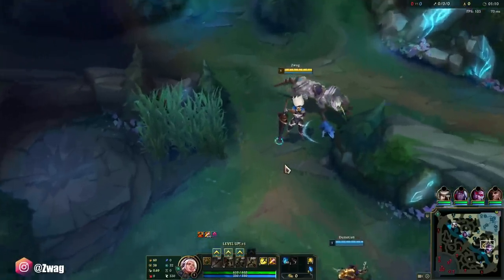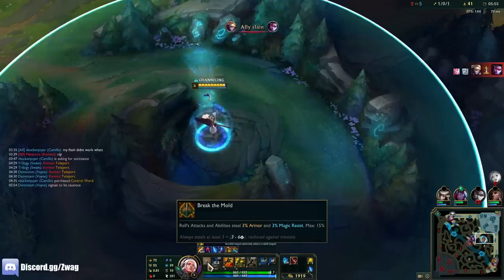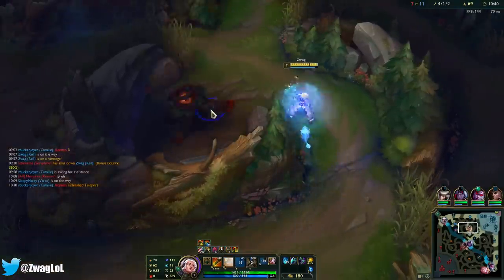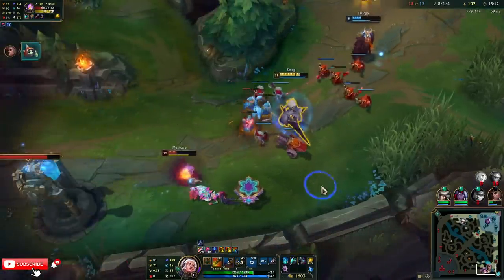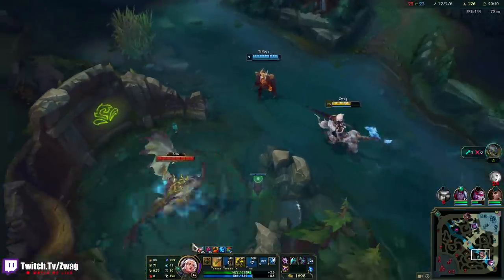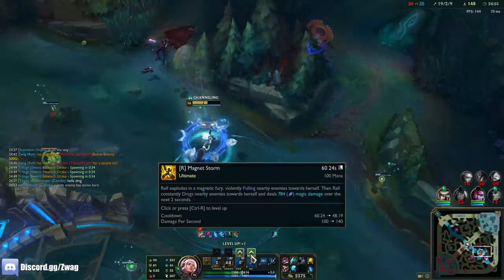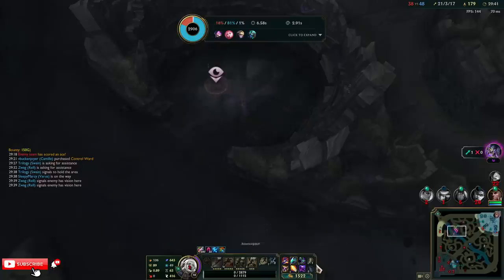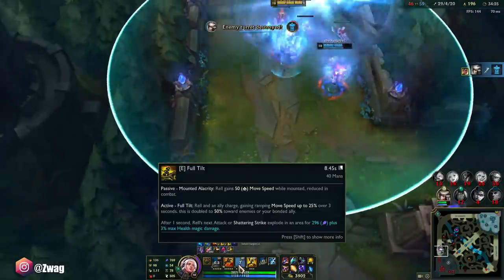RELL REWORK IS HERE AND IT'S AMAZING (FIRST EVER RELL PENTAKILL!)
League of Legends season 13 Rell Gameplay!